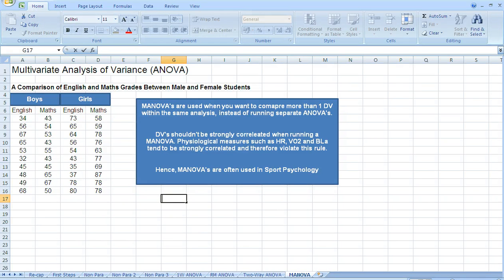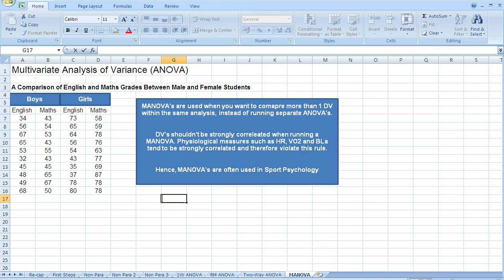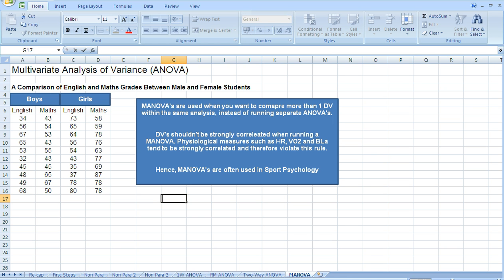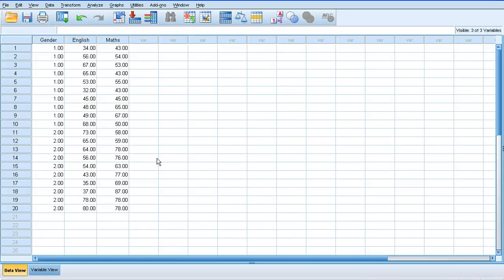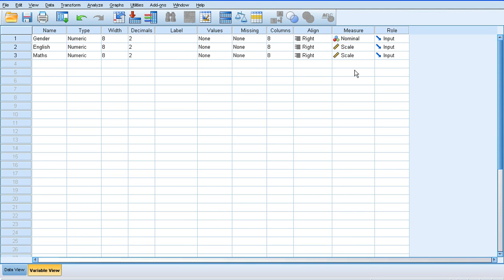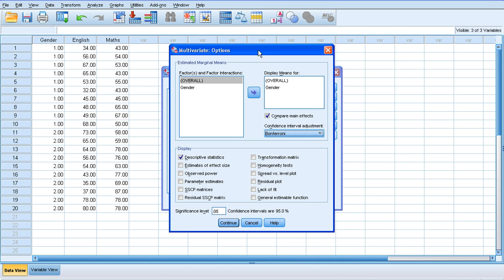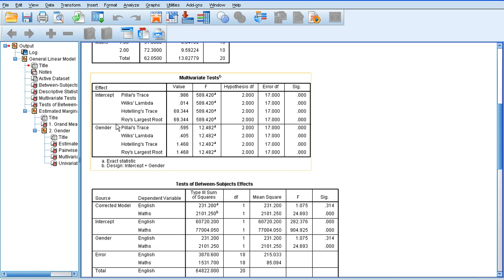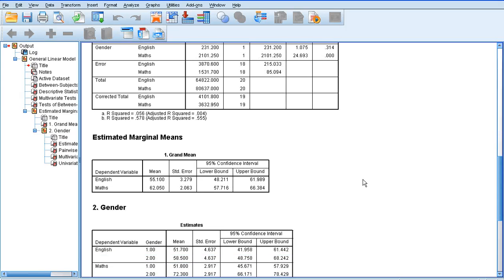MANOVA in SPSS